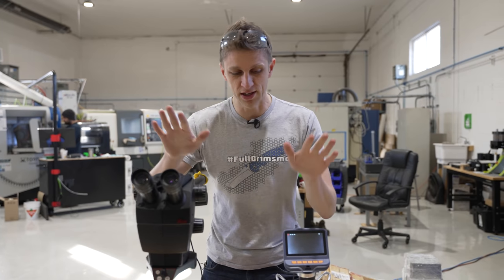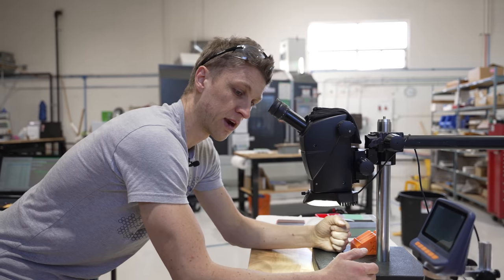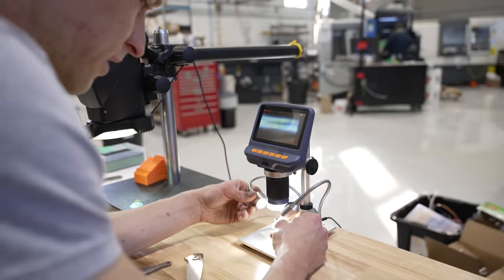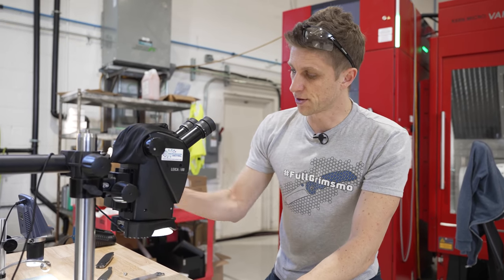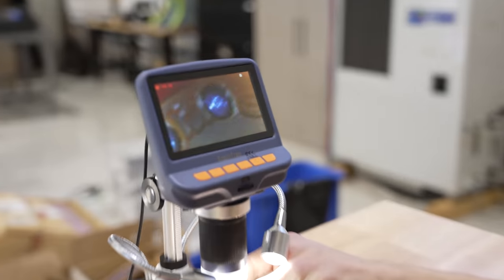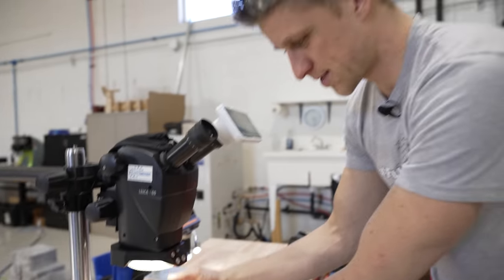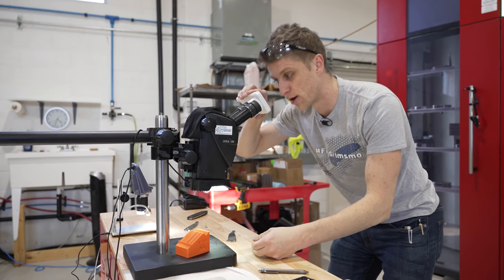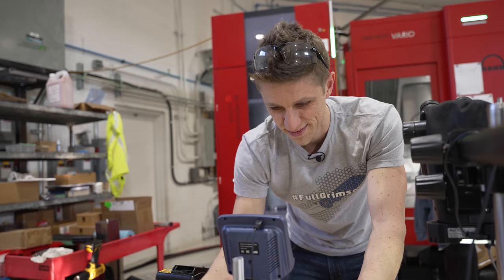$150 VS $1700 Microscope Shootout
Koolertron Digital Microscope:

Gear we use:
Sony A7siii